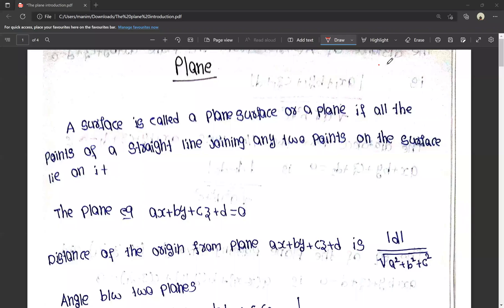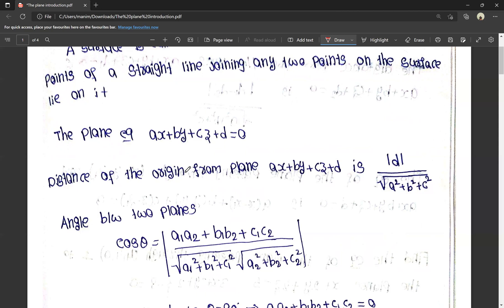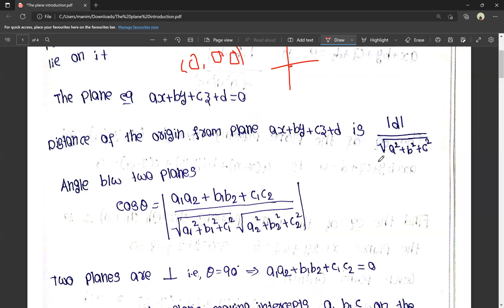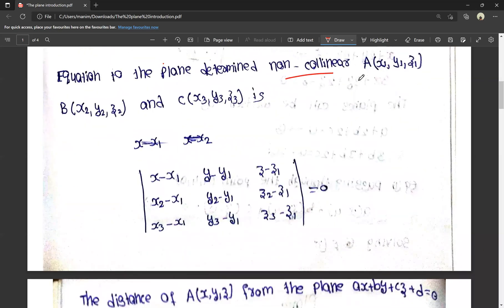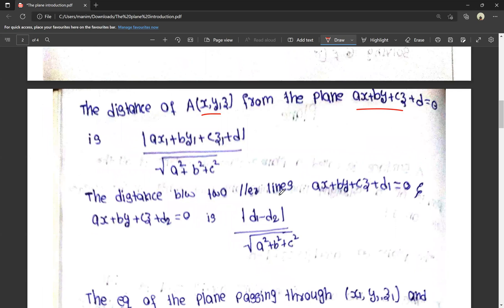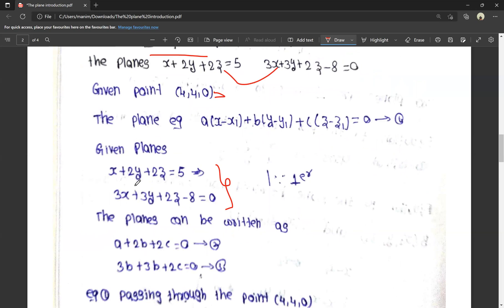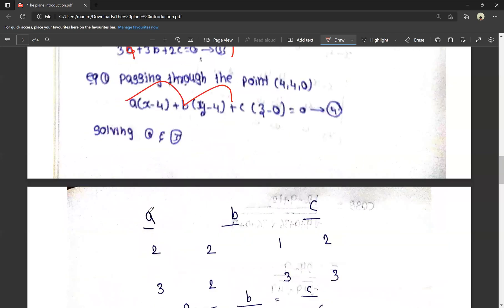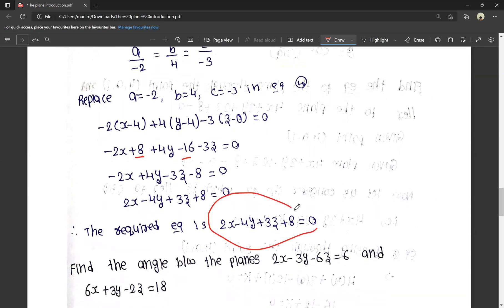The Plane | Solid Geometry | BSc 2nd Semester | Mathematics | AP Degree | Telugu | Part -1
BSc 2nd semester ~ Mathematics
    Solid Geometery

For more updates and information kindly join our telegram group